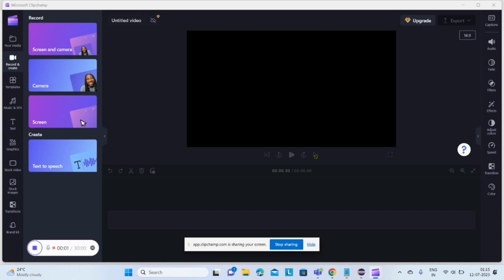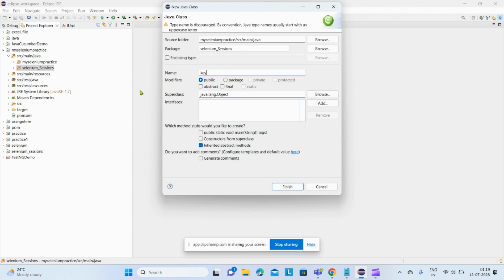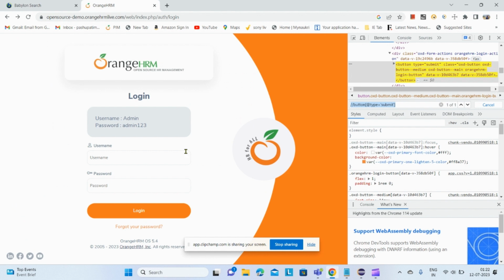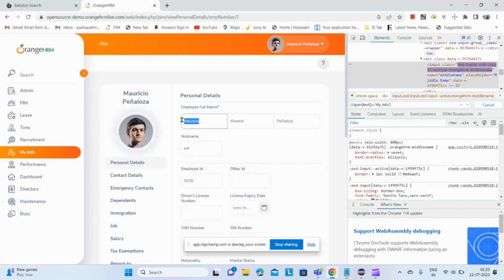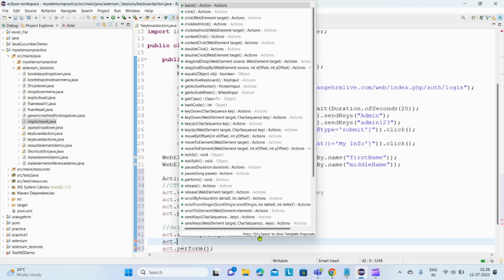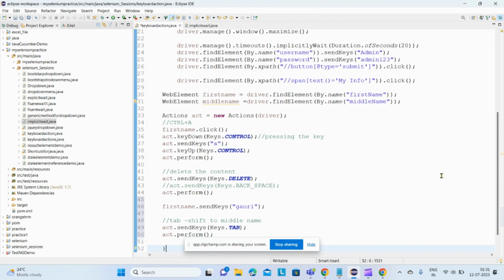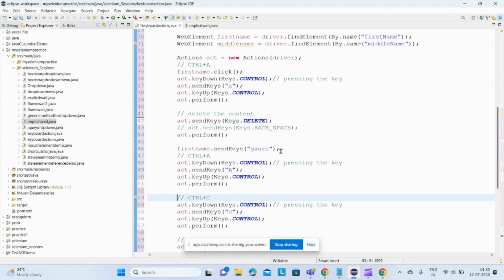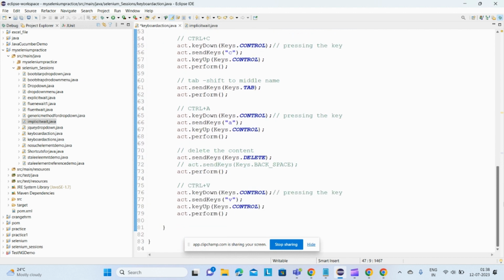Keyboard Actions in Selenium Web Driver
Keyboard Actions